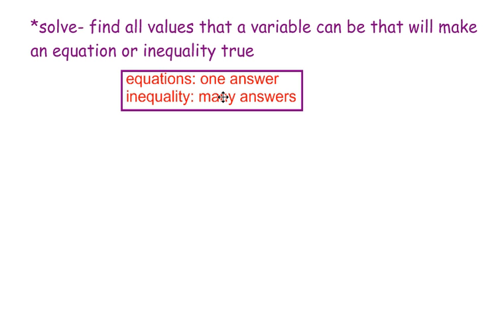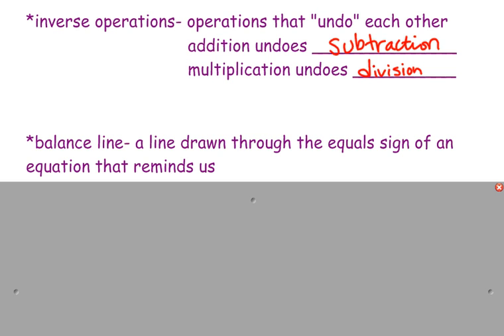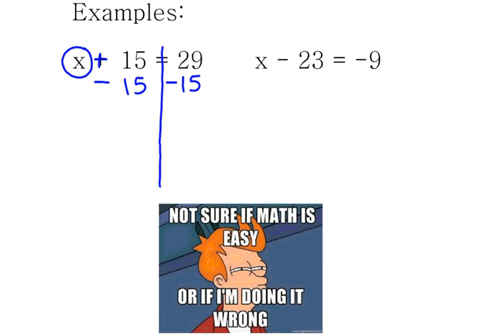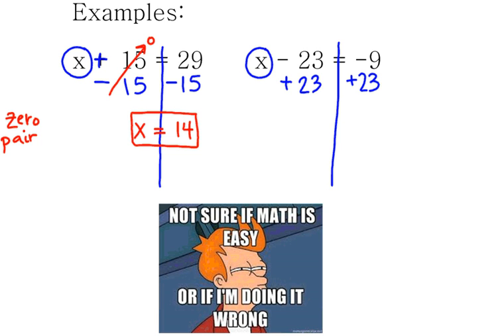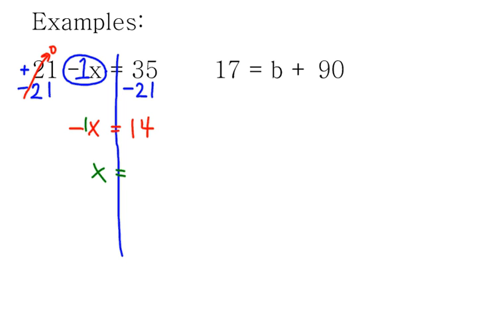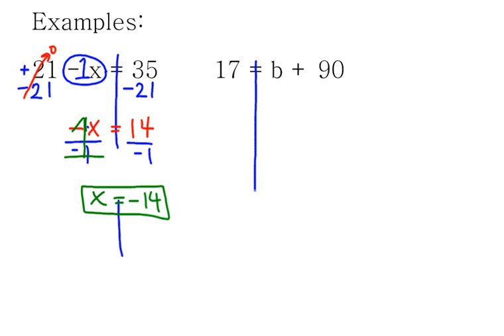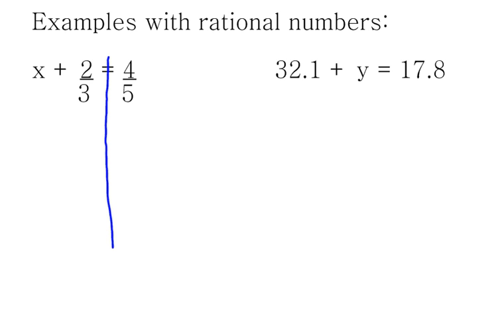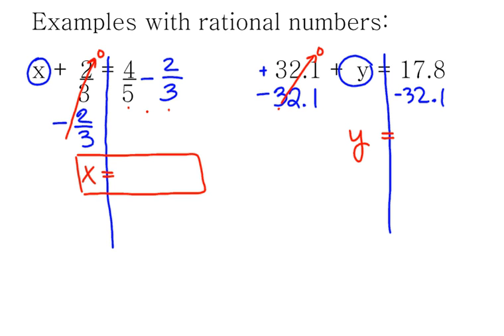Solving 1 Step Equations Add Sub 5 3 and 2 5